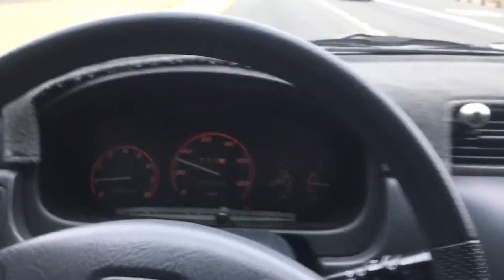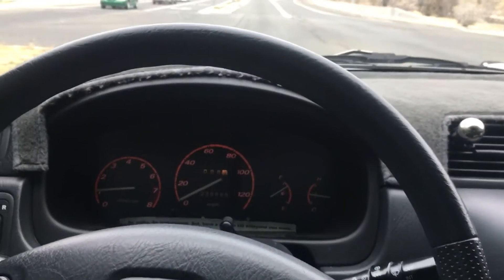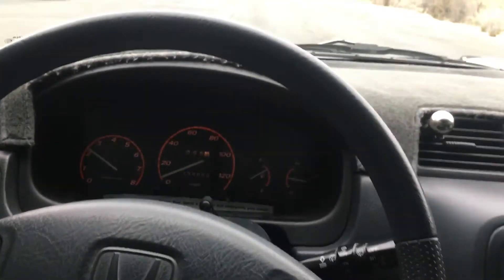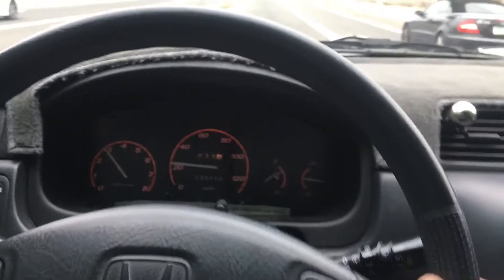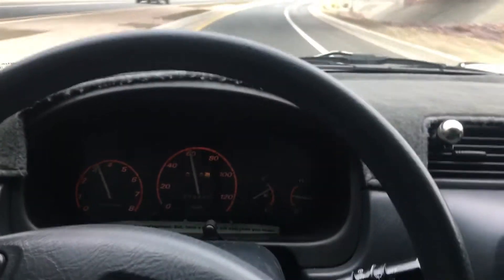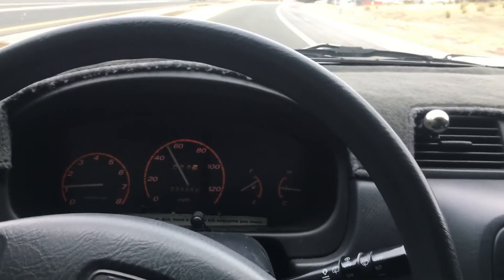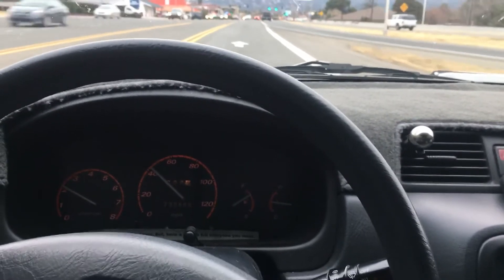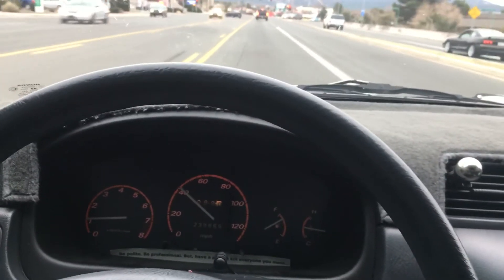1999 Honda CR-V rd1 1st gen intake sound windows up. How to make your CRV sound good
This is a quick drive with my windows rolled up in my 1999 Honda CR-V awd 5-speed manual. I recently installed a ram air intake from an Acura Integra with very minor modifications. This will fit all 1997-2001 Honda CR-V models and the intake will will work on all 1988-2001 Acura Integra’s. I found all the ones made to fit the first generation crvs were very expensive, so I found a $20 intake on Craigslist and cut it to fit perfectly in my CRV. It cost about $40 all together with a new filter and took about an hour of time. The intake sounds great! It has great induction noise now with a deep tone and has helped a little bit with fuel economy (about 2mpg). In relation to power, I don’t think it added much, maybe a little at the top end but these vehicles are so slow anyway you can’t really notice.